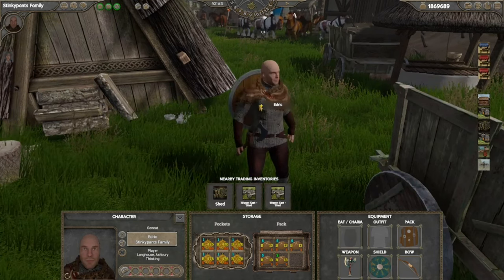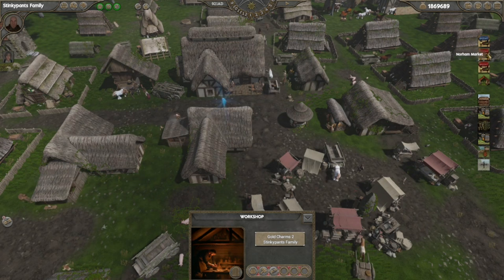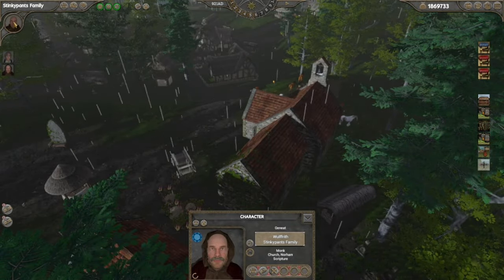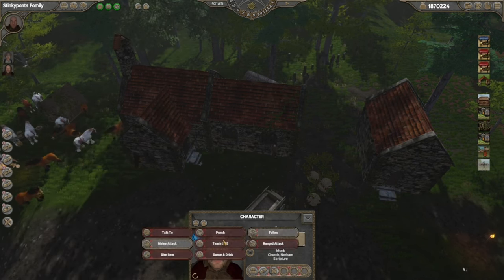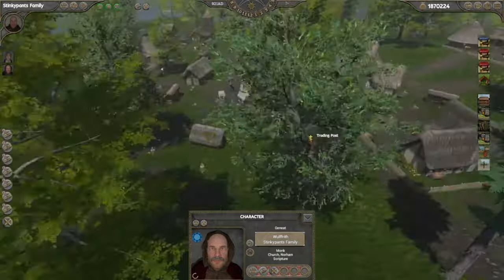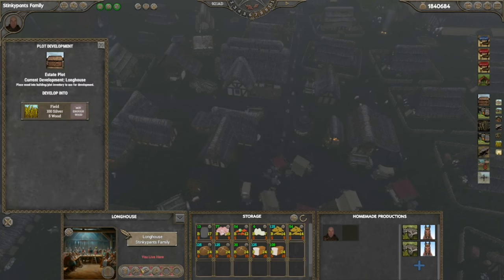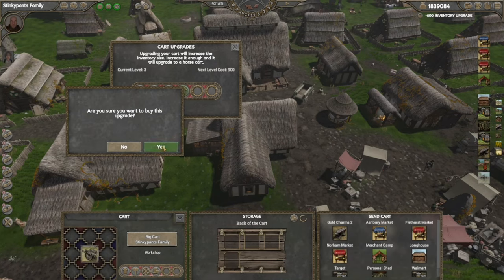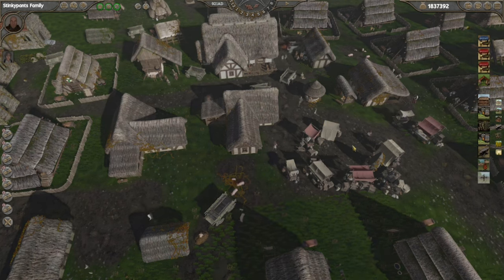Saelig Tutorial 2 - Relationships and Business Mechanics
In this part we are going over the basics of relationships and business mechanics in game. Hopefully to set you on a successful path to business ownership without all the mess!